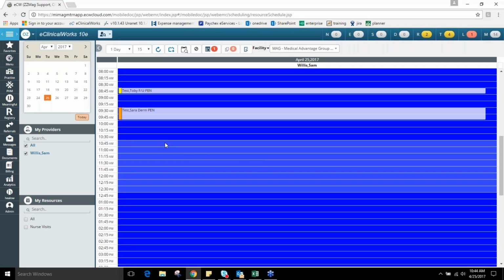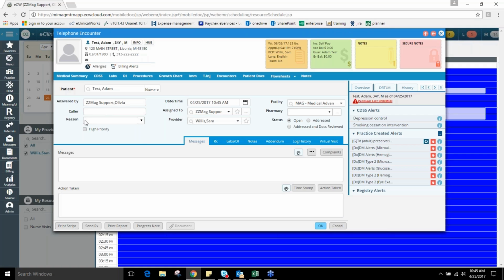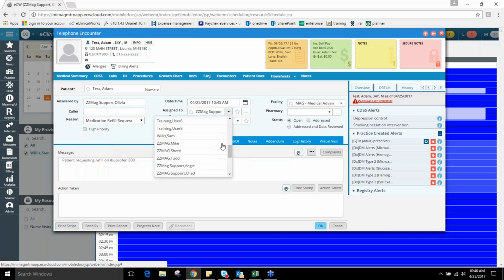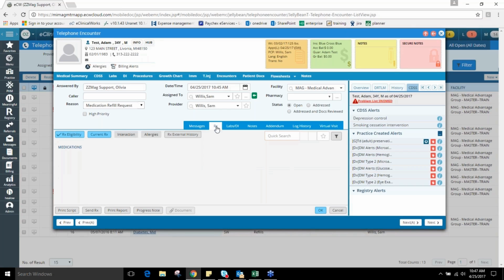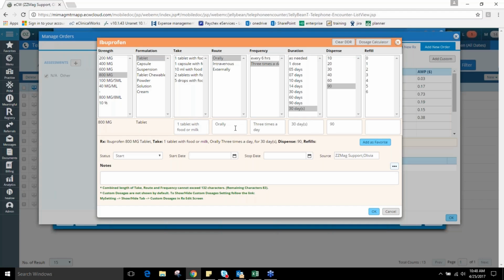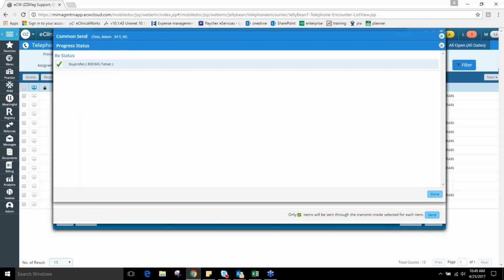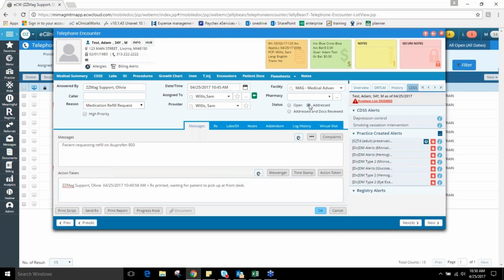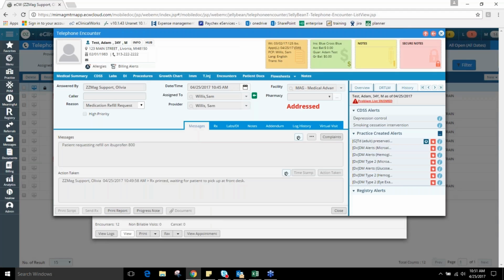eClinicalWorks: How to Refill a Medication Through Phone Encounter